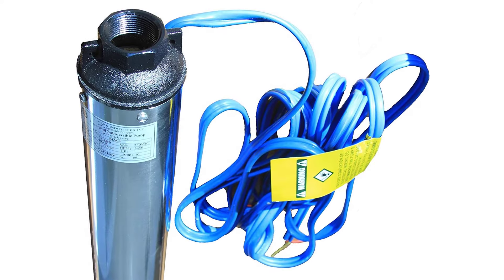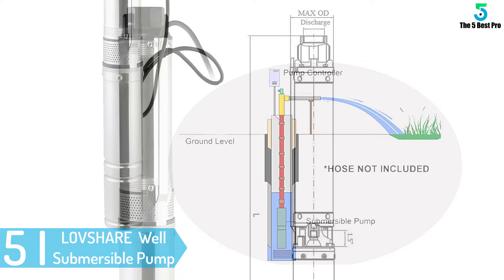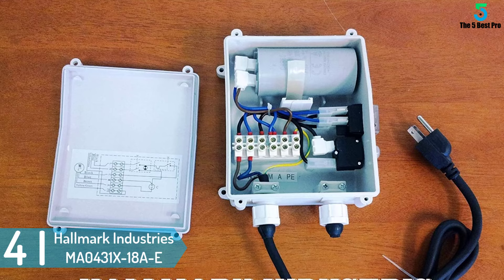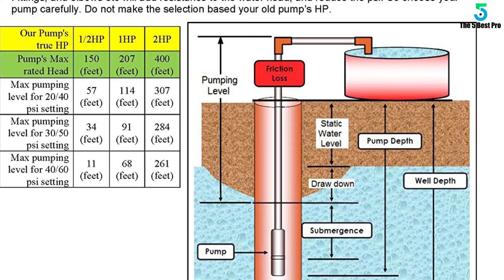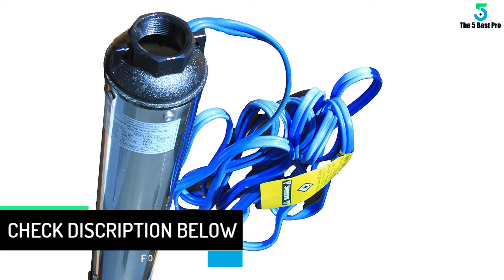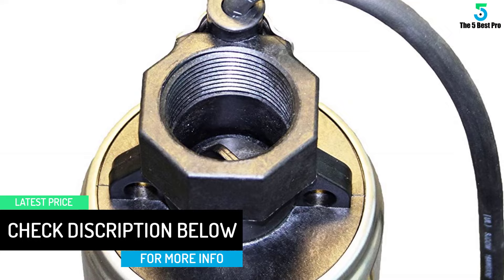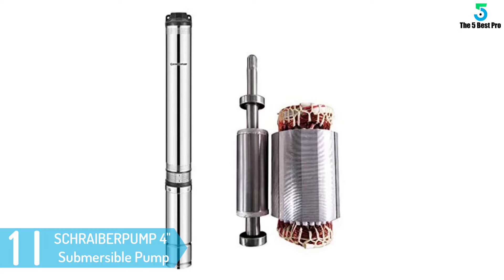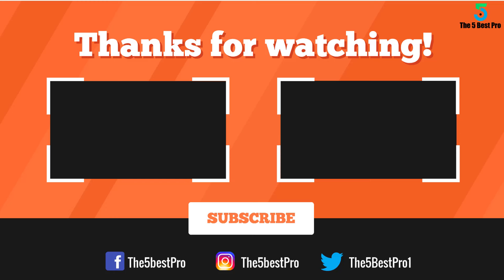Top 5 Best Submersible Well Pumps Reviews In 2020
▶️ 5. LOVSHARE Stainless Steel Deep Well Submersible Pump.
▶️ 4. Hallmark Industries MA0431X-18A-E Heavy Duty Submersible Deep Well Pump.
▶️ 3. MA0414X-7A Stainless Steel Well Submersible Pump From Hallmark Industries.
▶️ 2. Hallmark Industries MA0343X-4 Deep Well Submersible Pump.
▶️ 1. SCHRAIBERPUMP 4" Deep Well Submersible Pump.

➥ Prime Discounted Monthly Offering
➥ Amazon Fresh
➥ Try Twitch Prime
➥ Amazon Music Unlimited
➥ Try Amazon Home Services
➥ Kindle Unlimited Membership Plans
➥ Create an Amazon Wedding Registry
➥ Try Audible and Get Two Free Audiobooks